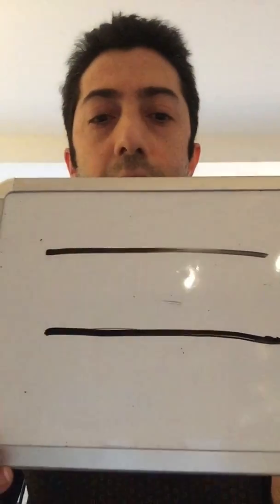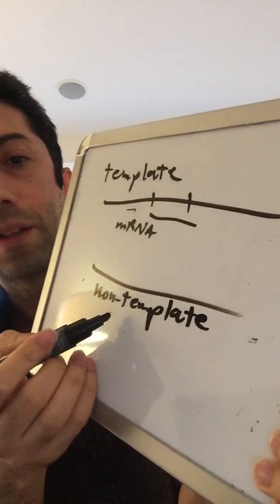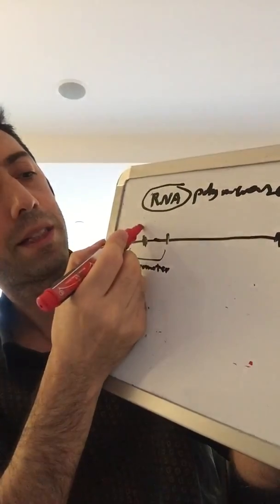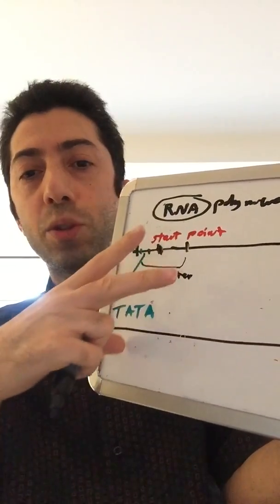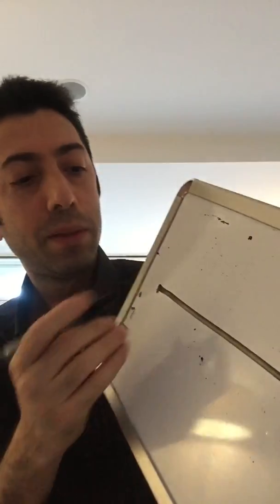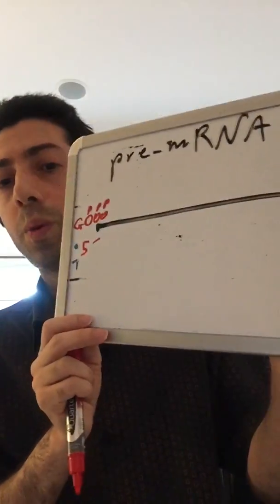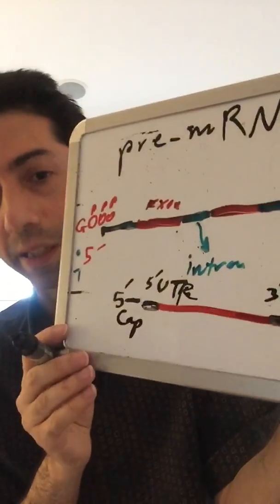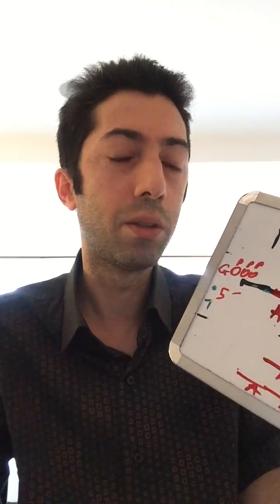Mr. N. Transcription lesson clarified